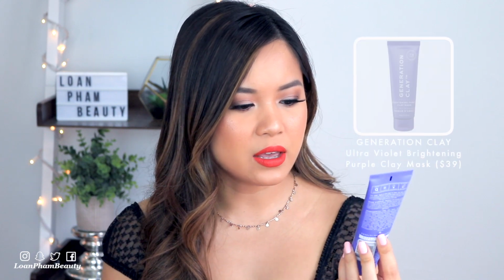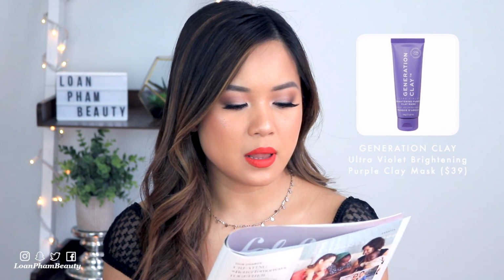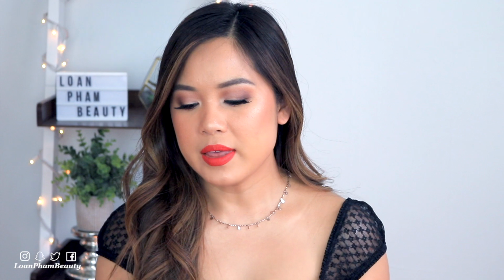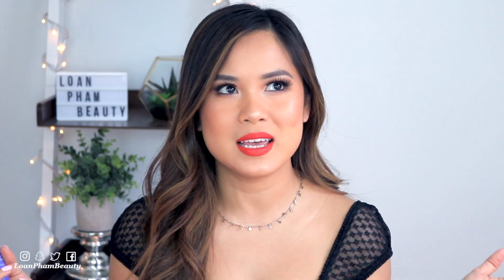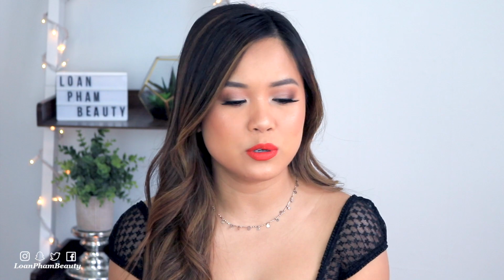FABFITFUN Summer 2019 Unboxing | UNSPONSORED!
Hi guys!

You guys know I LOVE my FabFitFun boxes. Check out the video to see what amazing goodies I received in this season's box!

xo, Loan

INSTAGRAM / TWITTER / SNAPCHAT / PERISCOPE: @LoanPhamBeauty

Pick up some of my favorite Korean brand makeup and skincare products.

MAKEUP MONEY WHILE YOU SPEND MONEY!

My absolute FAVORITE liquid lipsticks! (Mina and Pasadena are must haves!)

This video is not sponsored and does not contain any paid for content.